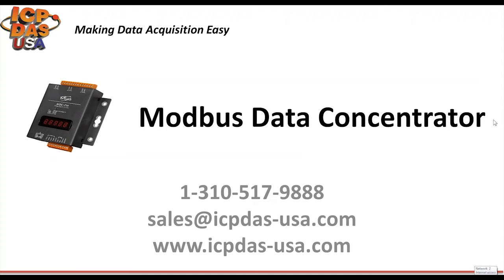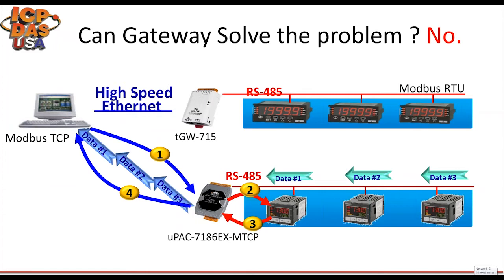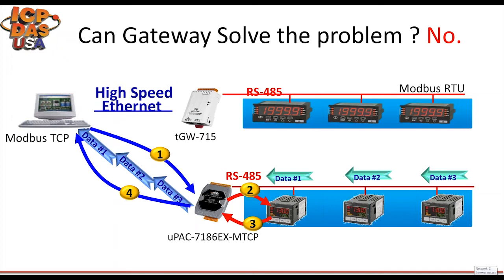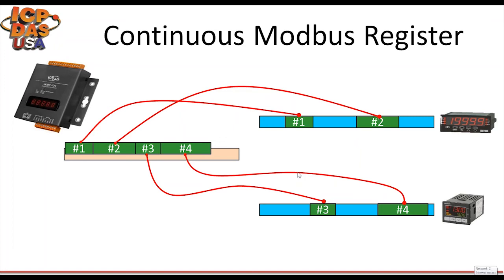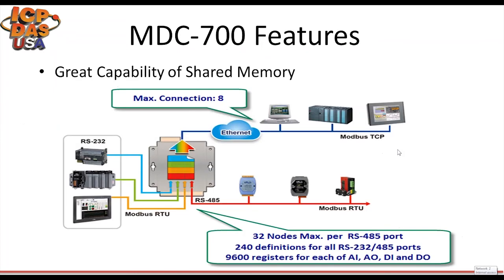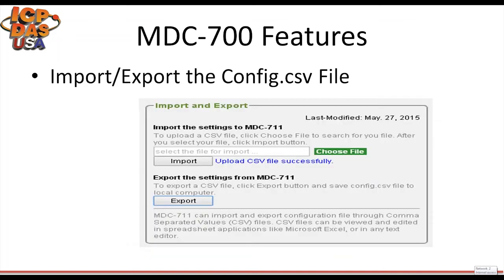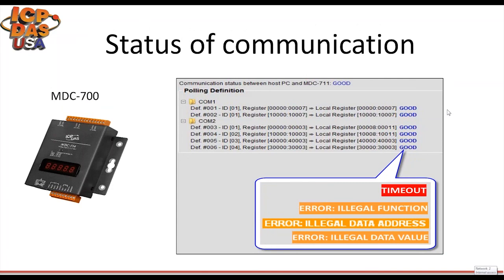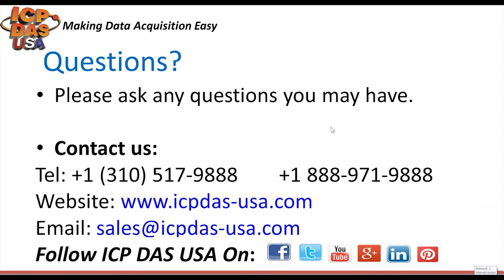Modbus Data Concentrators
In this Webinar, you will learn about:
How to apply Modbus Data Concentrators to Share Modbus Memory
Reading and Writing to Modbus Slave devices
Learn to configure Modbus Data Concentrators
Applications and usages of Modbus Data Concentrator
Configuring Modbus Data Concentrators with SCADA software